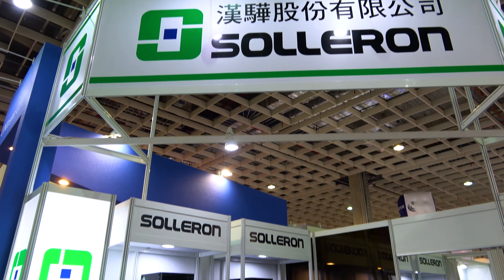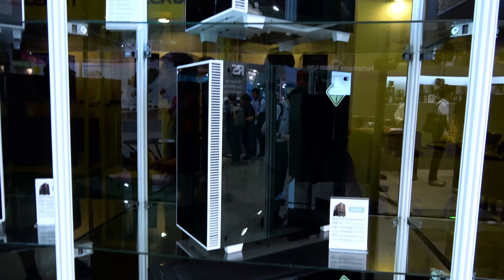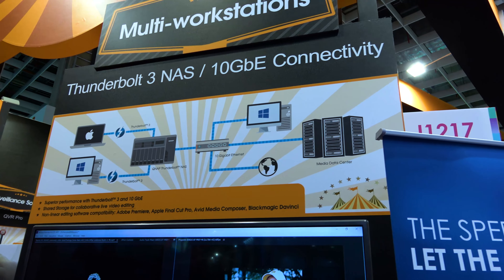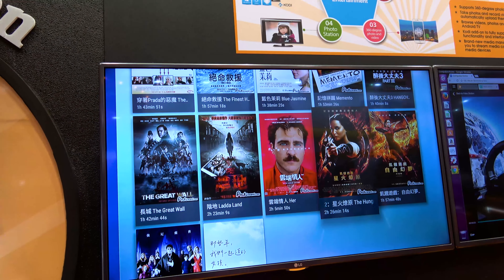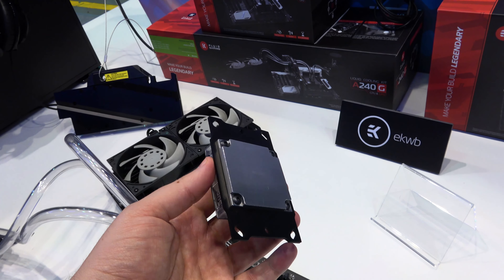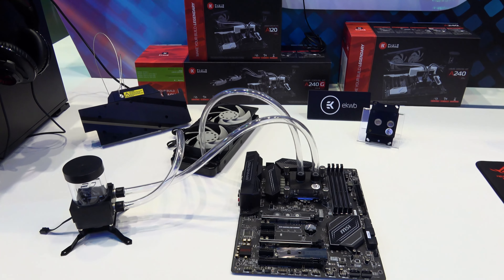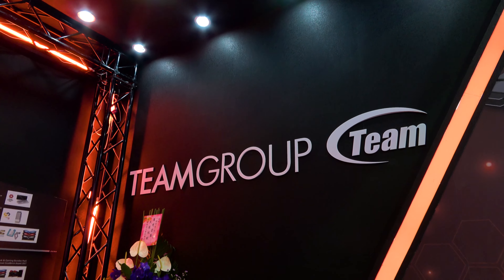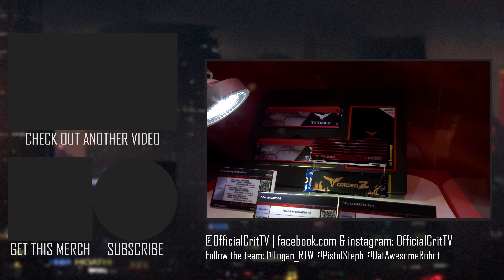Awesome Lesser Known Brands at Computex 2017 | Solleron, QNAP, EK Water Blocks, EZ Dupe, Teamgroup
Logan travels to the deepest, uncharted parts of Computex 2017 and finds a treasure trove of lesser known brands.  CRIT takes a look at Solleron, QNAP, EK Water Blocks, EZ Dupe, and Teamgroup.